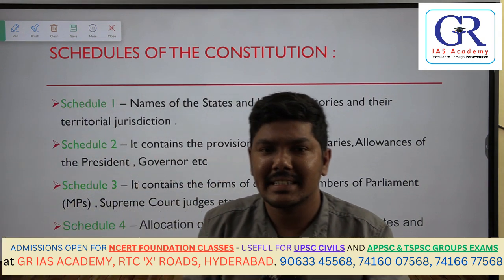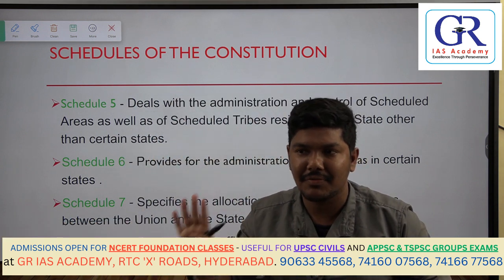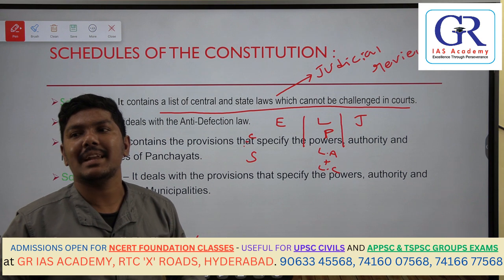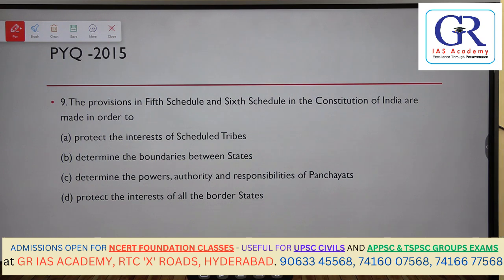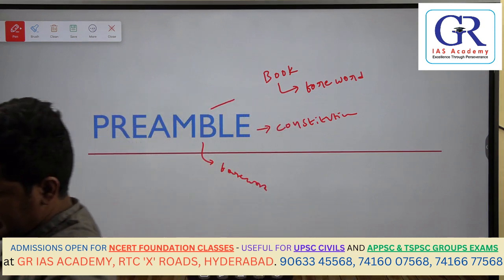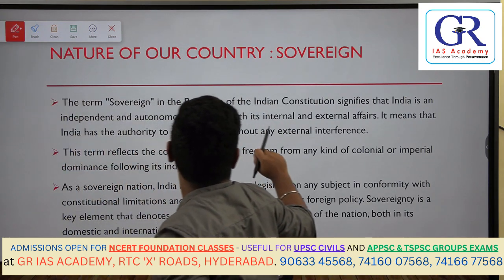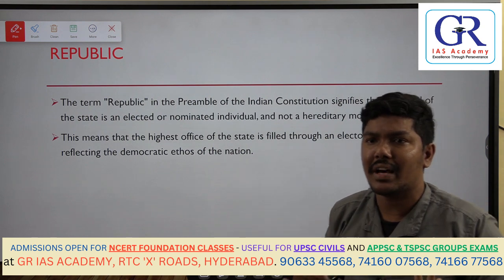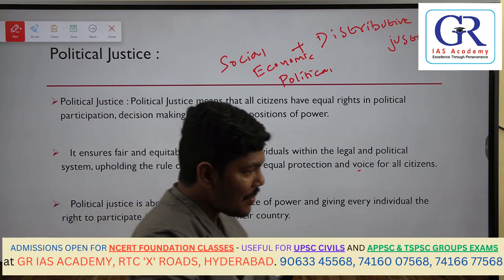NCERT | GS BASICS | POLITY | PREAMBLE | INDIAN CONSTITUTION | PYQs | UPSC | CIVILS | GR IAS ACADEMY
APPSC | TSPSC | GROUPS | GR IAS ACADEMY 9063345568